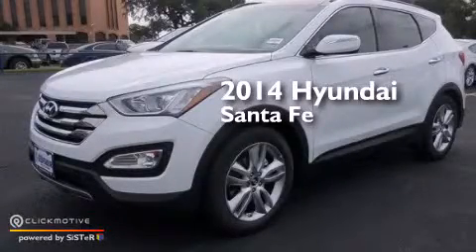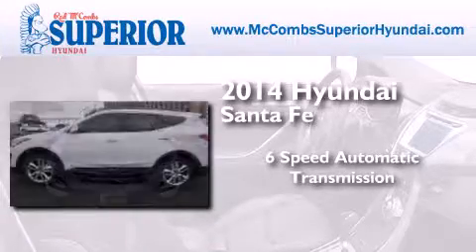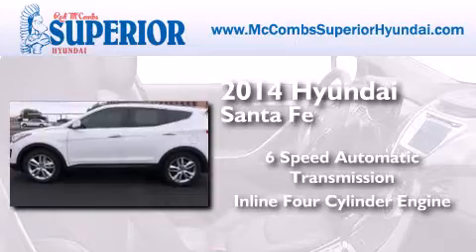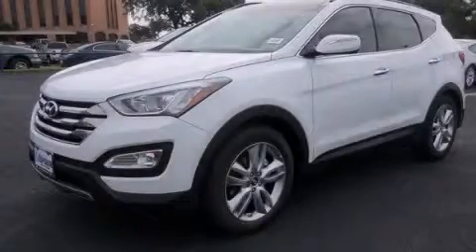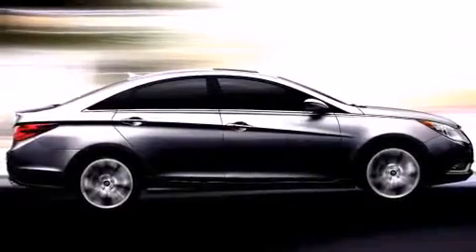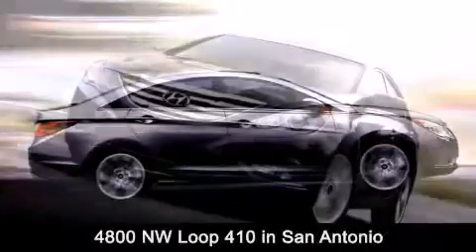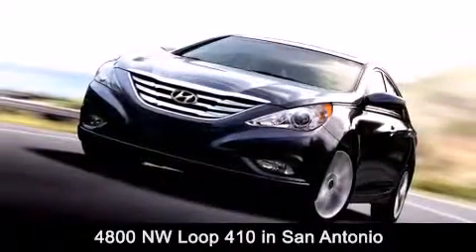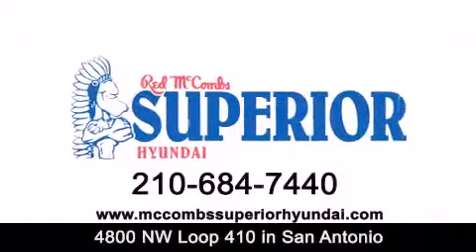2014 Hyundai Santa Fe Kirby TX Red McCombs Superior Hyundai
Walk around Video for our 2014 Hyundai Santa Fe Sport here at Red McCombs Superior Hyundai . Red McCombs Superior Hyundai has been honored to serve the San Antonio , Kirby , New Braunfels , and Boerne , TX area . We promise that your experience at our dealership will exceed your expectations ! We have a great selection of new and used vehicles and would love to tell you about any additional discounts on the 2014 Hyundai Santa Fe Sport . Stop by Hyundai Northwest where we are At Your Service ! Year : 2014 Make : Hyundai Model : Santa Fe Engine : Intercooled Turbo Regular Unleaded I-4 2.0 L/122 Trans . : Automatic Exterior : Frost White Pearl Interior : Gray Stock : 460045 Red McCombs Superior Hyundai 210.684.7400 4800 NW Loop 410 San Antonio , TX 78229